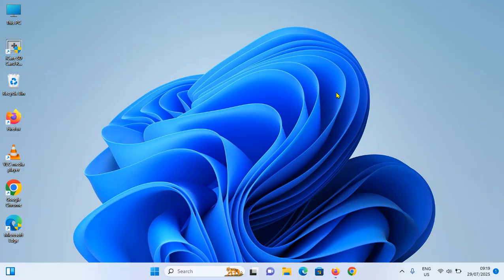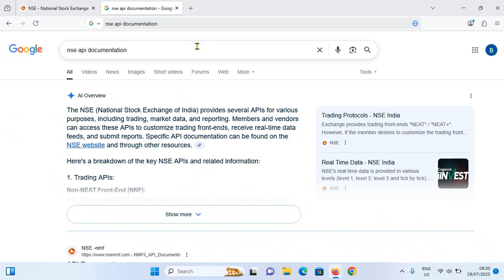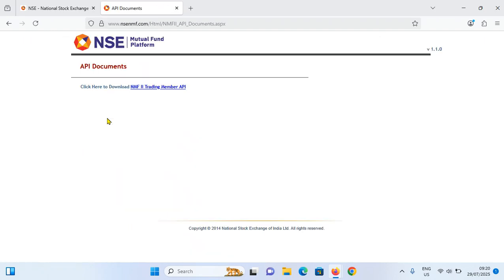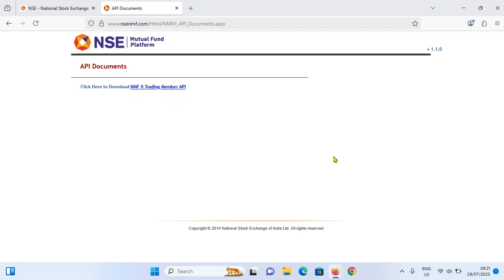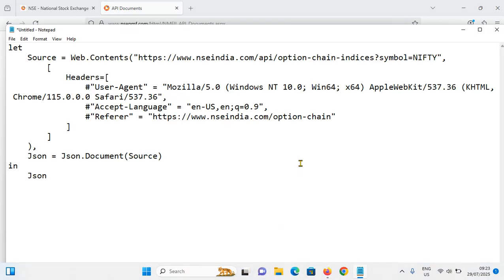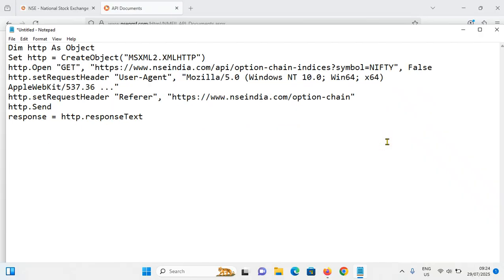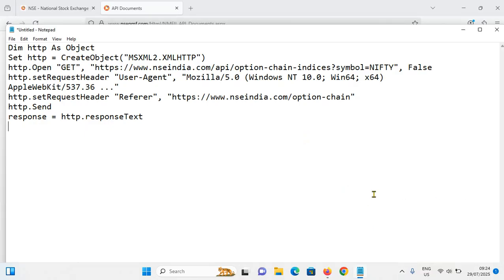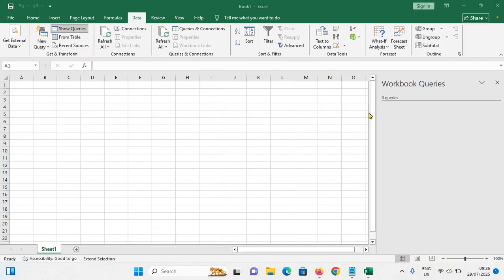How to Fix NSEIndia Connection Issue With Excel | Live Data Not Working in Excel (2025)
Having trouble with NSE live data not showing in Excel? You're not alone! In this video, I’ll show you exactly how to fix the NSEIndia Excel connection issue step by step. If you're seeing errors like “Cannot connect to web source” or your Excel NSE plugin is not working, this guide will help you solve it in minutes.

Whether you're using Excel 2016, 2019, or Office 365, this method will restore real-time stock data in Excel. Many users face this NSE Excel web query not working issue due to outdated settings, missing configurations, or broken API links. I’ll walk you through how to reconnect NSEIndia to Excel using trusted techniques.

You'll also learn how to fix NSE Excel data not refreshing, enable NSE plugin, and ensure your Excel stock market data updates live again.

How to Fix NSE India Connection Issue with Excel | Use Official APIs + HTTP Headers + Avoid IP Blocking

In this video, learn how to fix common NSE India connection issues when pulling live market data into Microsoft Excel.
We cover:

✅ Using official NSE APIs or reliable authorized data services for accurate and compliant access
✅ Adding essential HTTP headers and user-agent strings in Power Query and VBA to mimic real browser requests and bypass NSE’s automated request blocks
✅ Introducing delays and setting refresh intervals in Excel to avoid getting your IP blocked by NSE for too many rapid requests
✅ Practical Power Query M code and VBA examples so you can implement this yourself step-by-step
✅ Tips to clear cache, update queries, and handle errors gracefully

Whether you use Power Query or VBA macros for NSE live data extraction, following these best practices helps keep your Excel links stable and working.

If you want me to create a custom script or help troubleshoot your specific Excel setup, drop a comment!

nse excel connection issue,
nse live data in excel,
nseindia excel plugin not working,
real time stock data excel,
how to connect nse to excel,
excel cannot connect to web source,